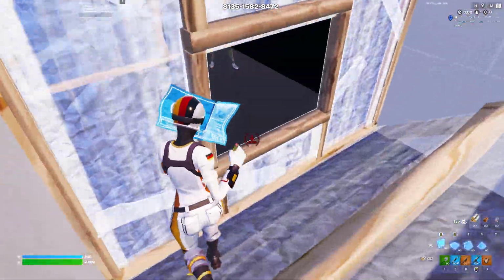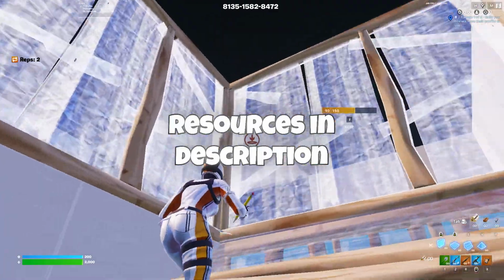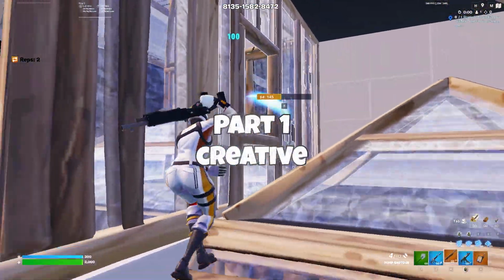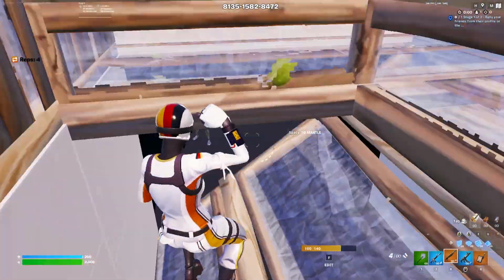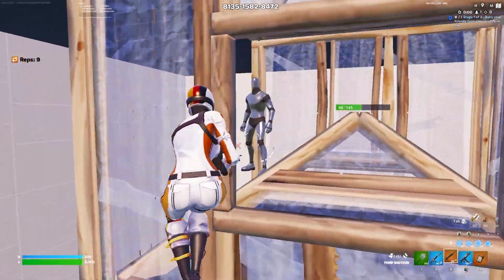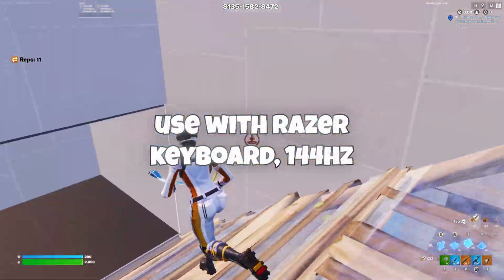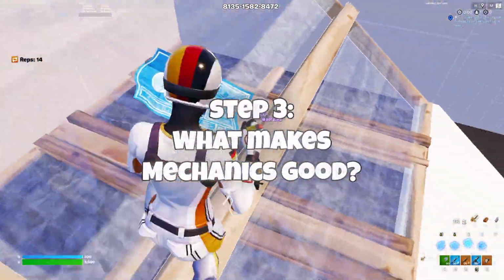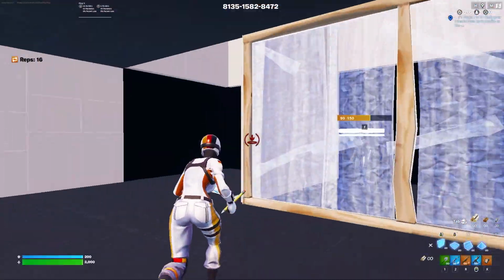How To Get Better Mechanics FAST!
How To Get Better Mechanics FAST In Fortnite Competitive! This video teaches you how to go from an average slow mechanics player to a fast editor with fast mechanics! After watching this Fortnite mechanics guide you will get better fast!

0:00 Intro
0:16 Creative
0:36 Peripherals
1:26 Good Mechanics
1:41 Consistency
1:55 Binds
2:14 Weaknesses
2:29 Improving

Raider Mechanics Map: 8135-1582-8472